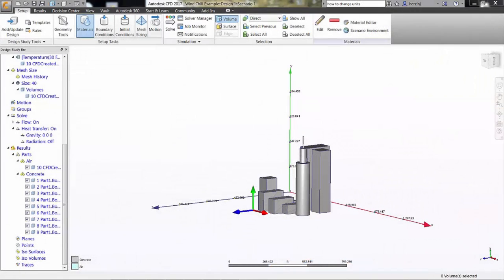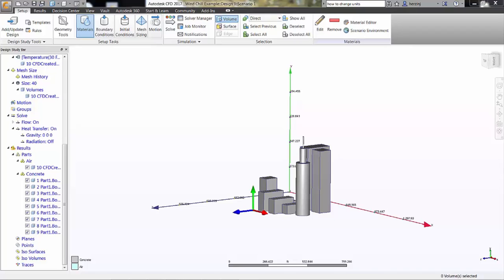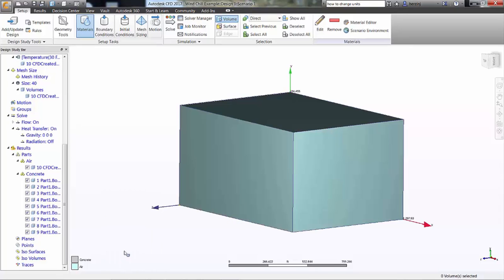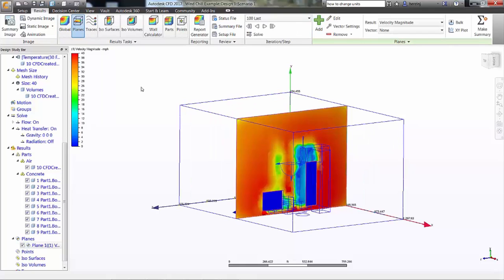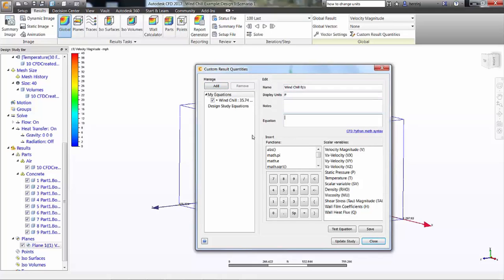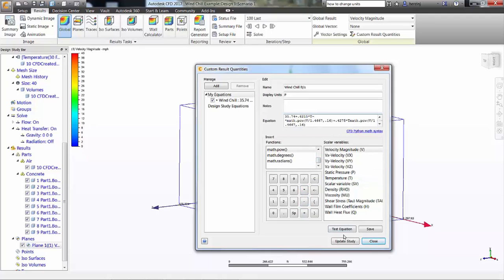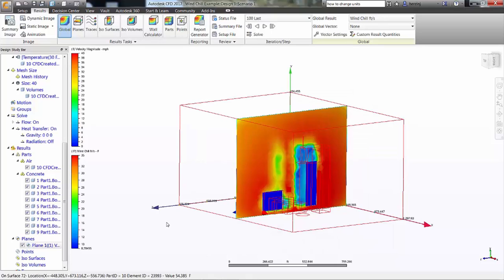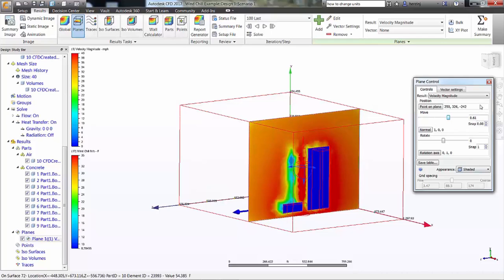What's New 2017 - Custom Result Quantities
You are now able to create custom results quantities to visually display results that would otherwise be unable to be shown in Autodesk CFD.